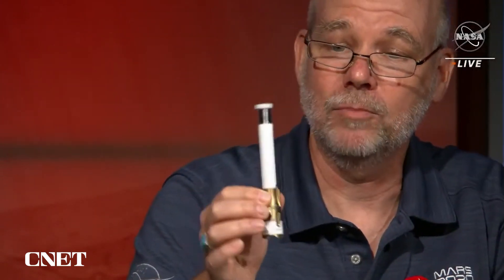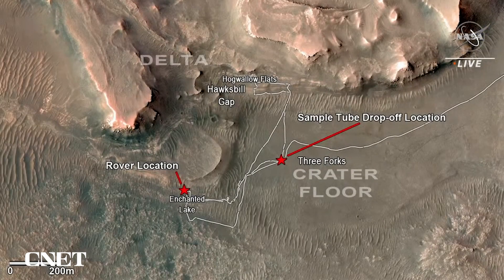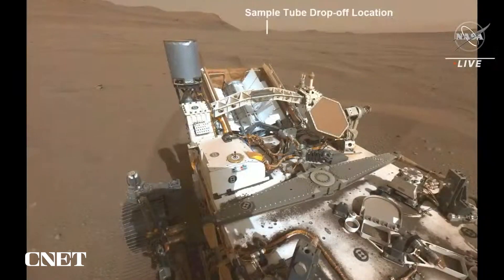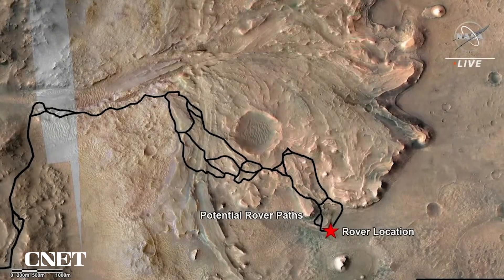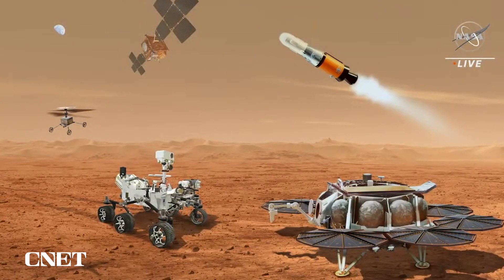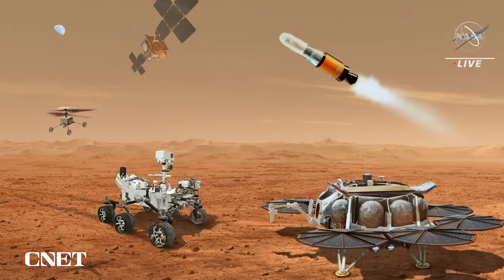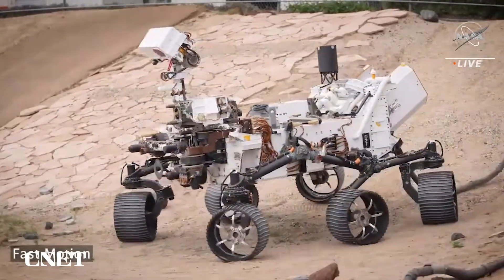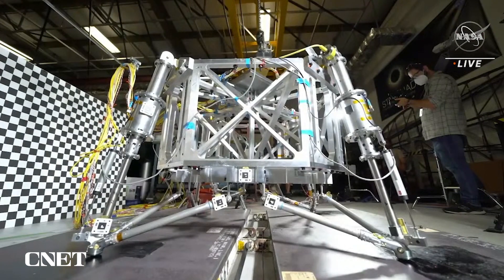NASA Reveals Mars Perseverance Rock Collection Details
NASA engineers and scientists discuss what Mars Perseverance has been doing over the past 18 months and how it will go about collecting samples from the mission to bring back to Earth.